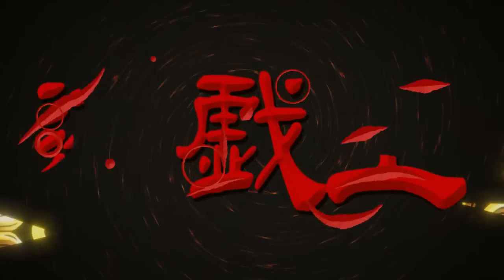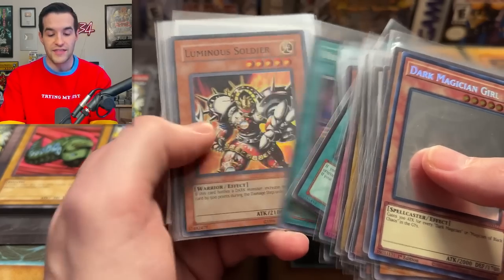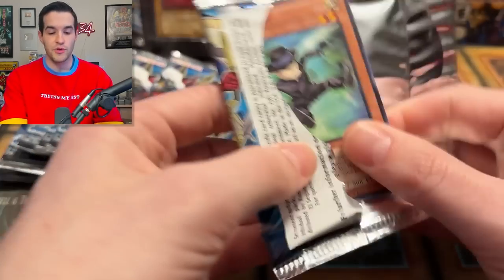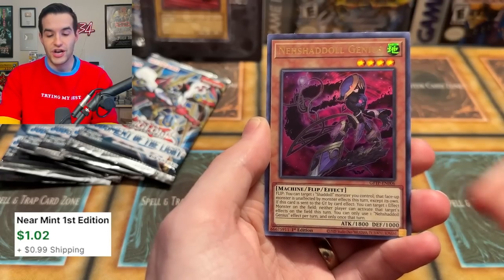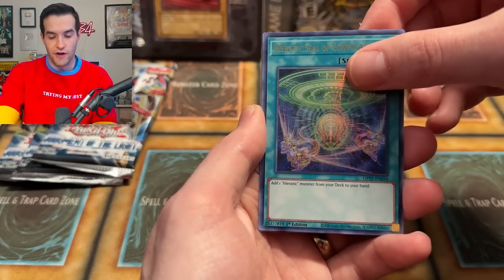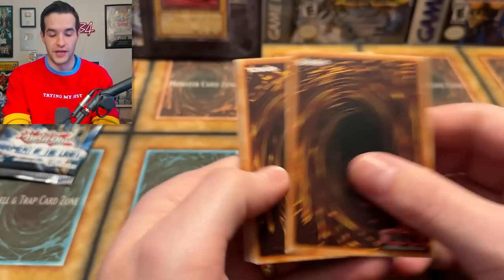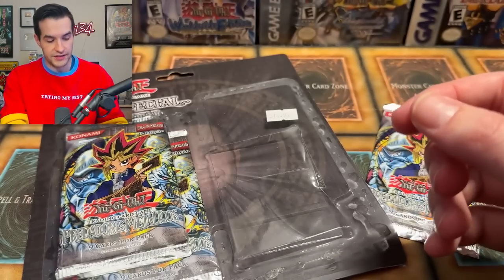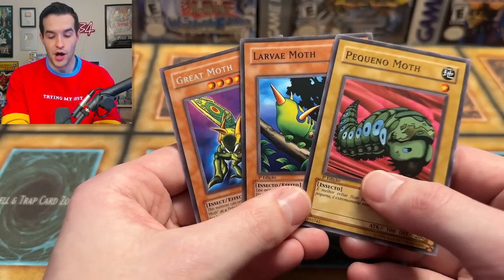Opening Yugioh's GREATEST Product OF ALL TIME!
Get $15 FREE With Your First Purchase On Whatnot HERE! Bookmark My stream on Thursday, April 13th!

➤TCGPlayer Link!